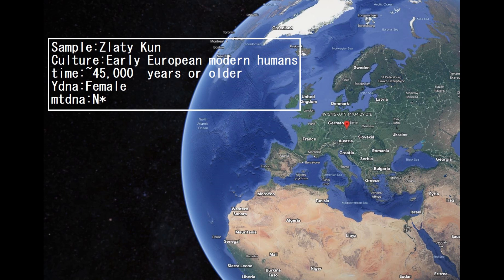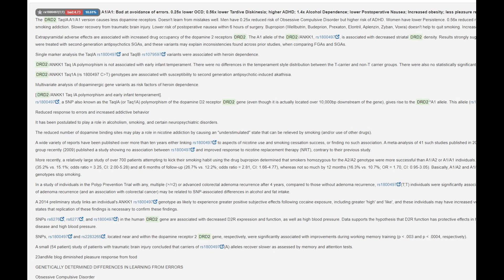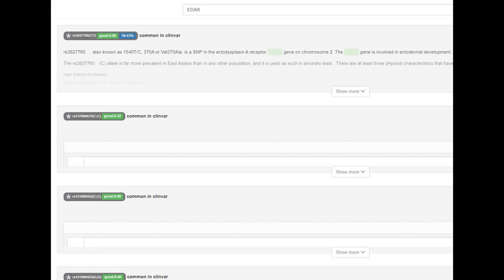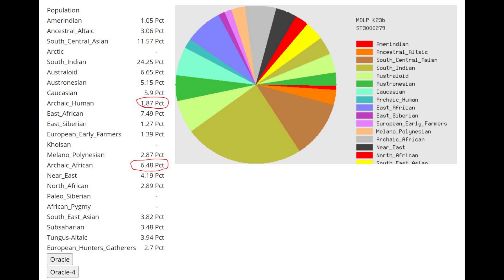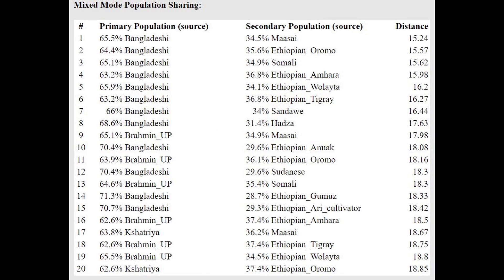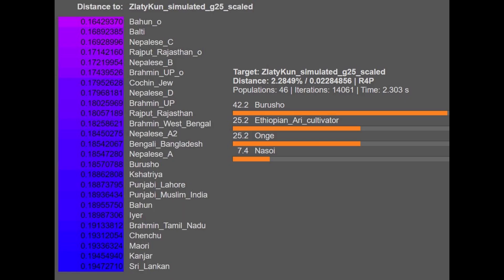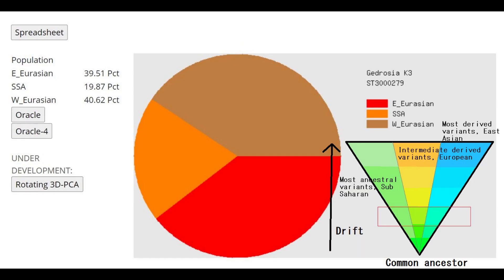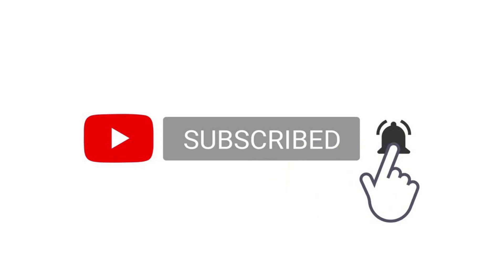DNA +Appearance of Archaic European (Zlaty Kun)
Link to download raw data file:
Enter file name: ZLATY_KUN_ZKU002.A0101.SG_CombinedKit.txt
Eyecolor estimate :
Ethnic classification of nose shape :
Estonian -7.73%
Indian -30.86%